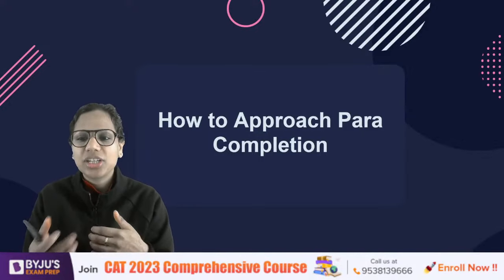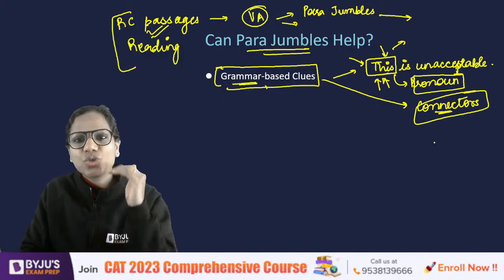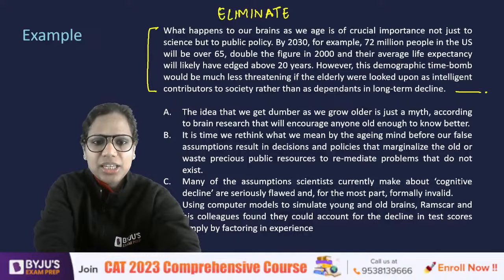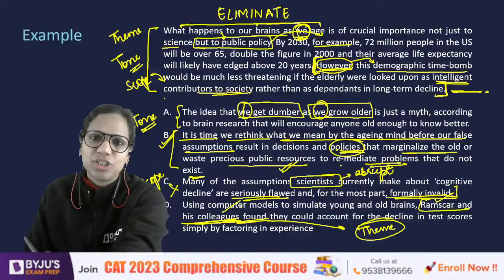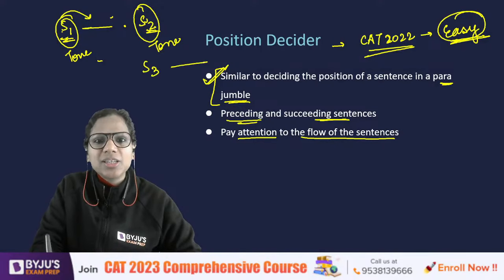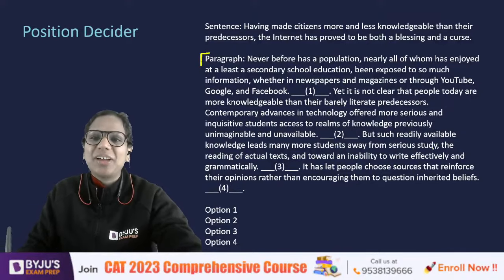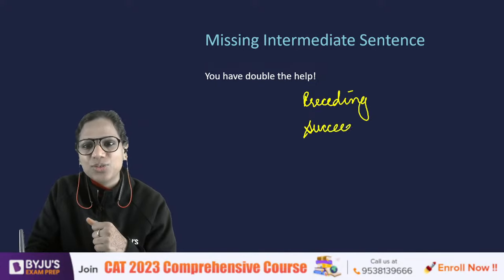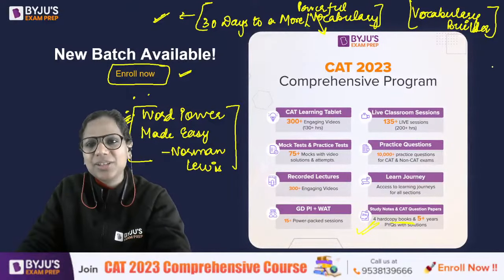How to Approach Para Completion for CAT 2023 & OMETs? | CAT 2023 VARC | CAT 2023 Preparation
👉CAT 2023 Slot 3 Analysis Para Completion is considered an important part of the Verbal Ability and Reading Comprehension section. Para Completion comes in all the MBA entrance exams. BYJU’S Exam Prep expert Nikita Gupta is going to conduct a session on Para Completion for CAT & Other MBA Exams. In this session ma'am will share How to approach Para Completion? So, don't miss this amazing and interactive session and join on time to ace your MBA Preparation.

👉 All India Open Mock MAHCET 2023 (Feb 11 - Feb 19):
👩‍💻Attempt Topic Wise Mock Test